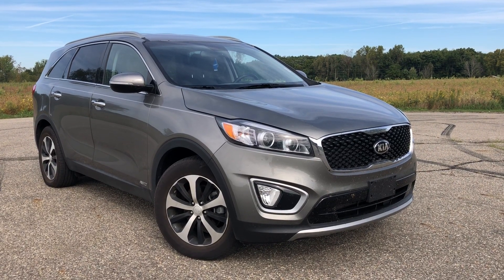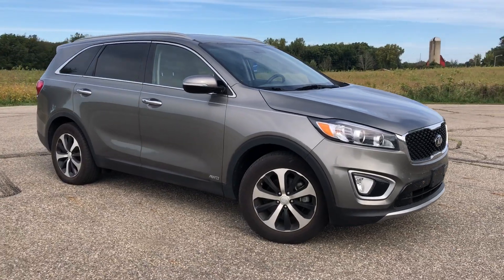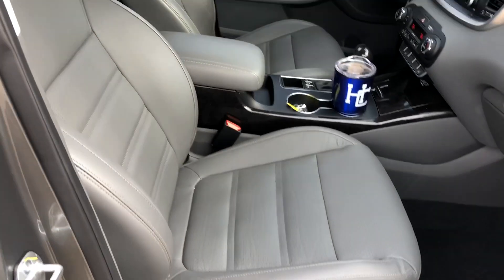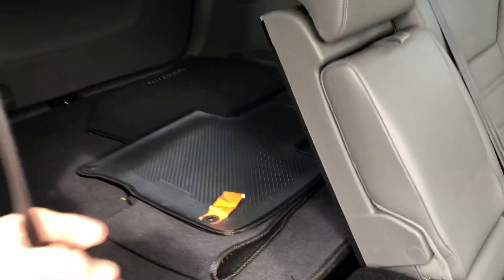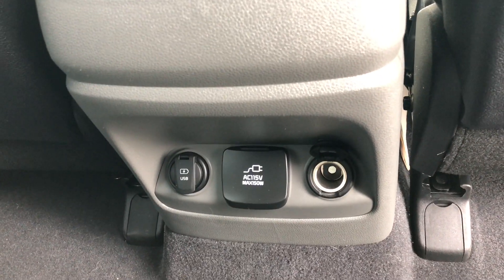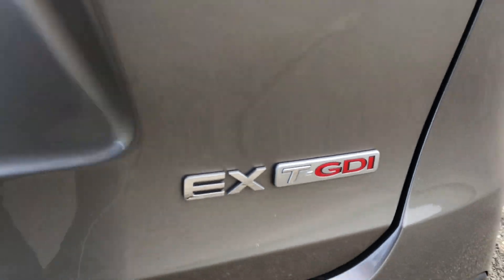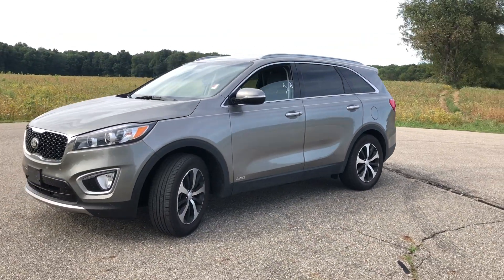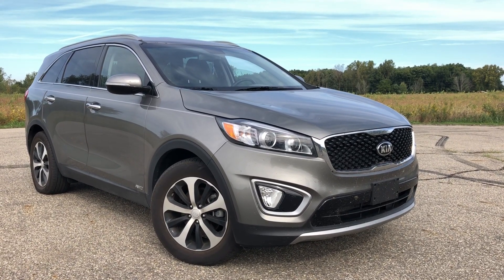2016 Kia Sorento EX Turbo GDI All Wheel Drive 15k Miles Like New! 5 passenger Leather $22,900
Check out this Like New, Low mileage All Wheel Drive 2016 Kia Sorento EX Turbo GDI with Leather interior, heated and cooled front seats, sporty alloy wheels, power rear hatch, power seats, rear view camera, rear heat/air and much more!

Freedom Motors is a wheelchair conversion manufacturer in Battle Creek, Michigan and we inadvertently purchase this all wheel drive vehicle, when it cannot be converted into a wheelchair conversion unless it is a front wheel drive, so our loss is your gain!